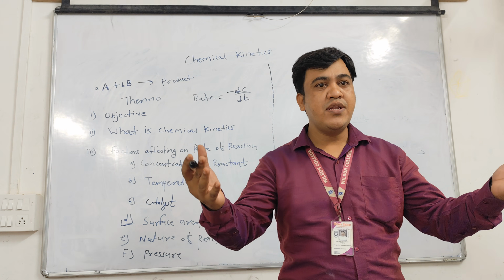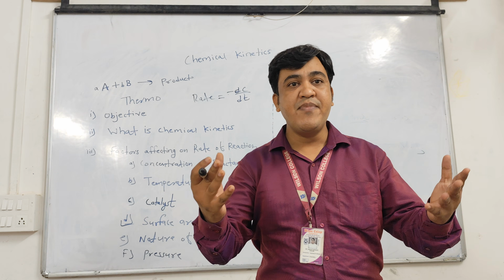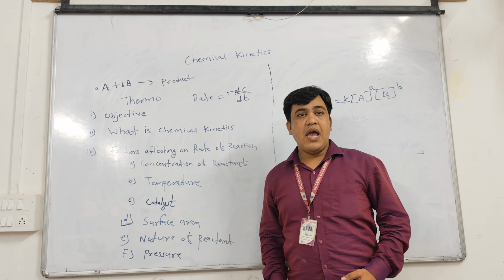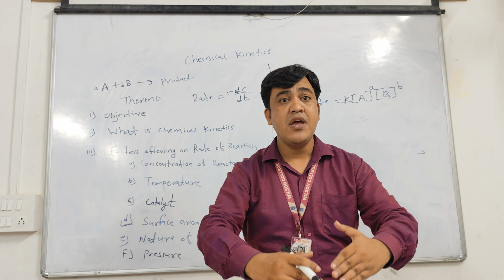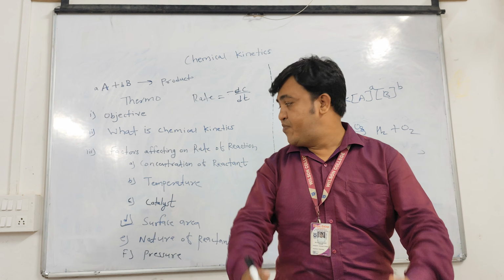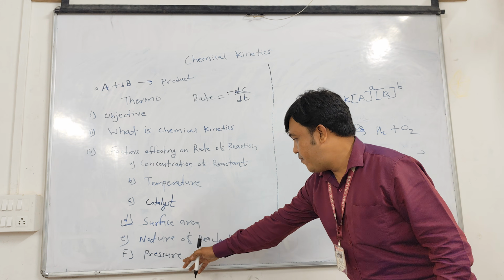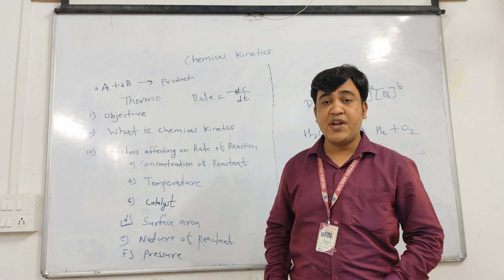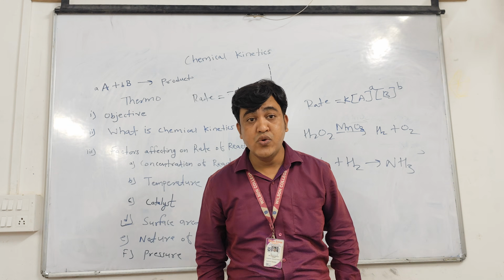Introduction to Chemical Kinetics